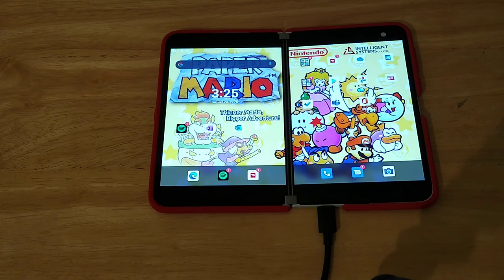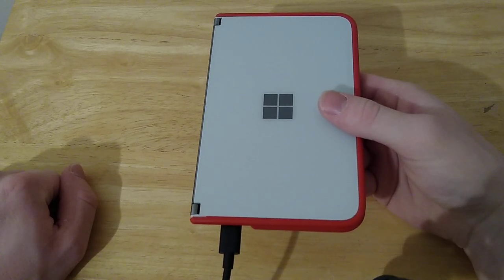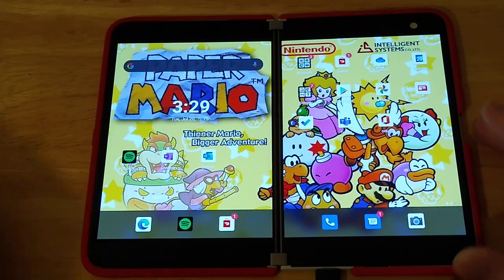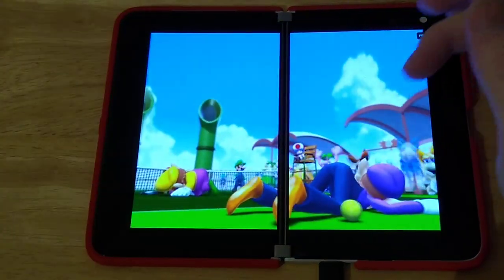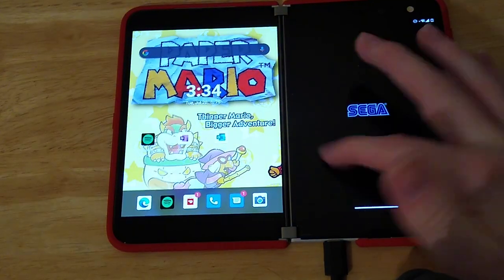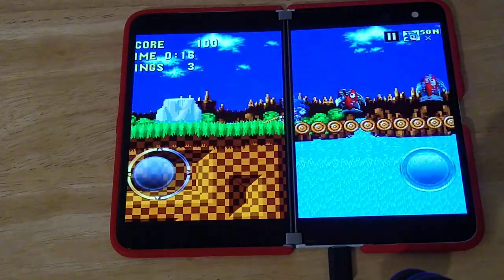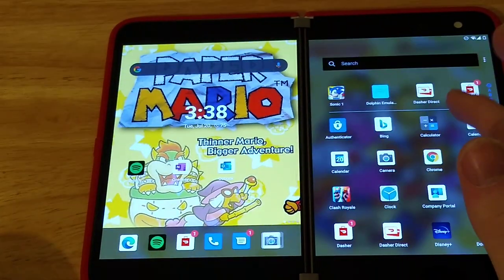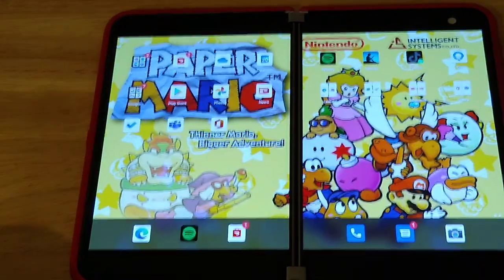Surface Duo long-term review after 6 months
A quick long term review of my daily driver the Microsoft Surface Duo!!